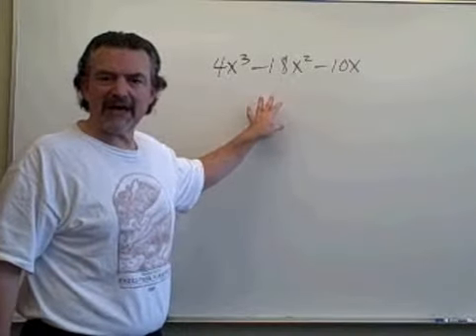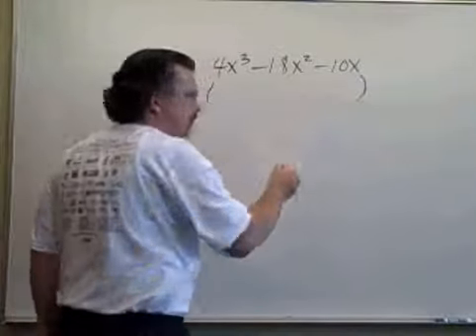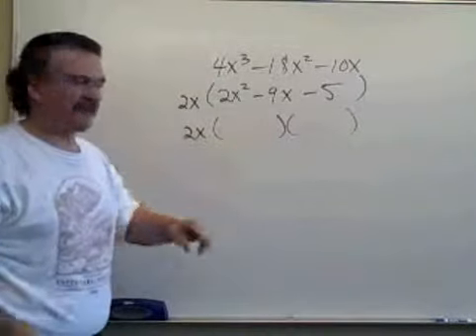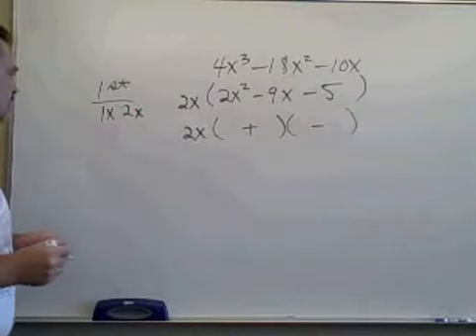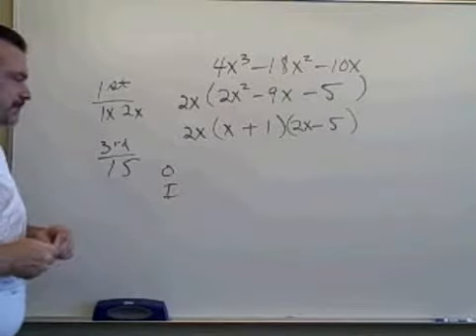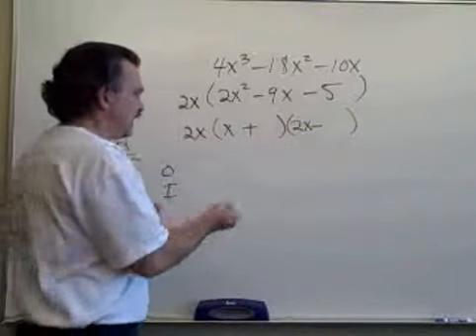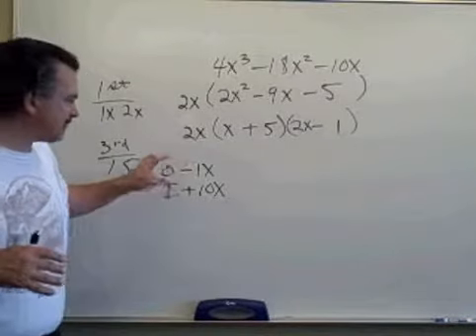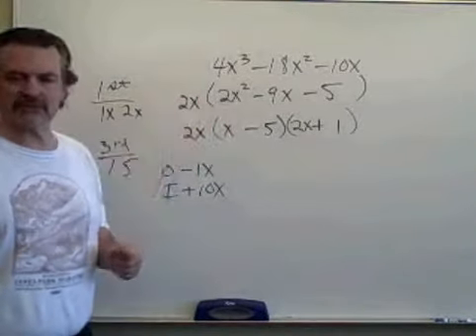Math 117 Tri Fac #5